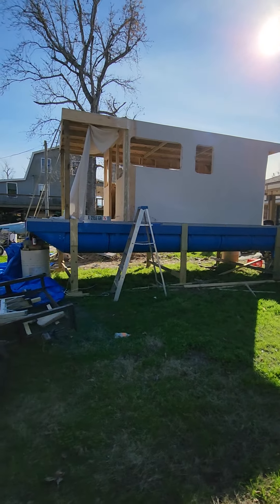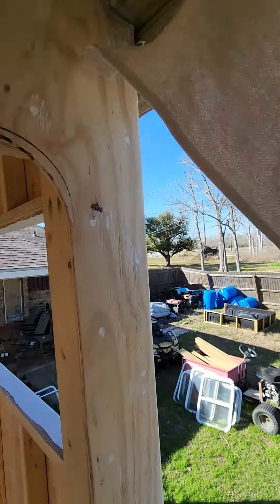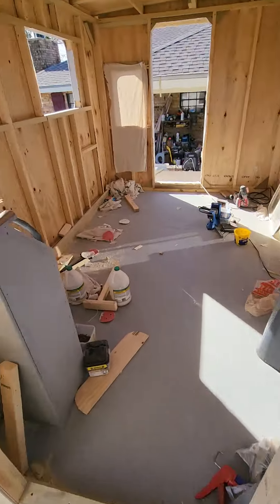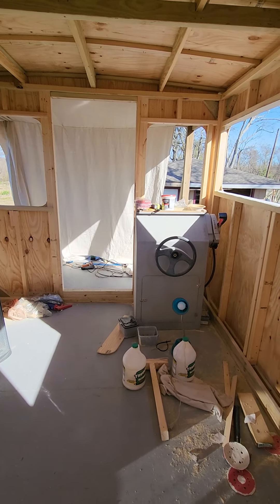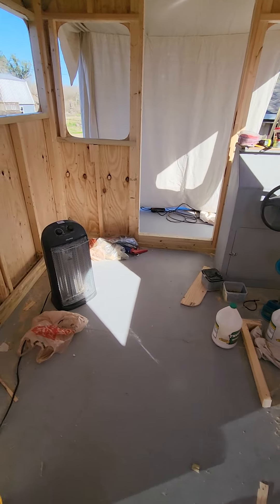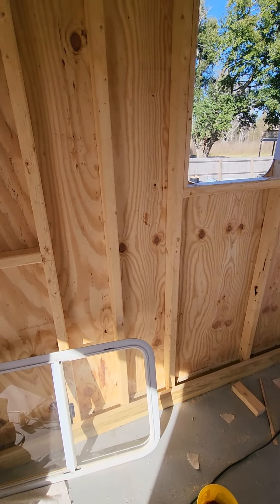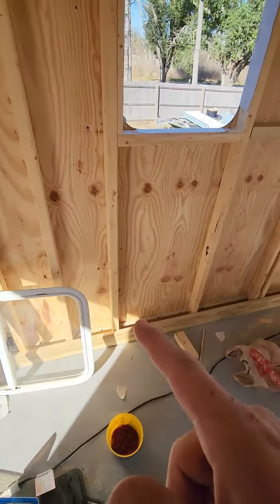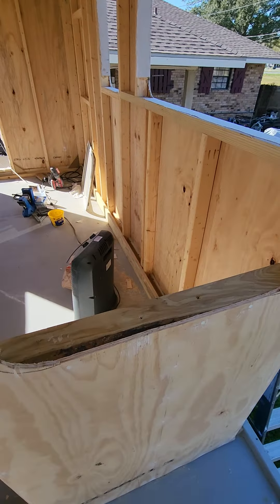Tiny Houseboat Update